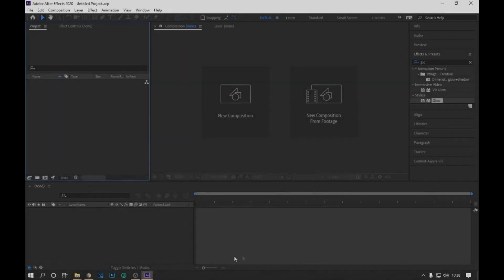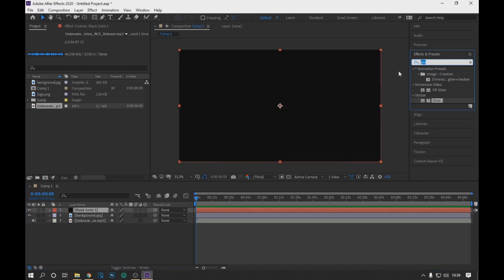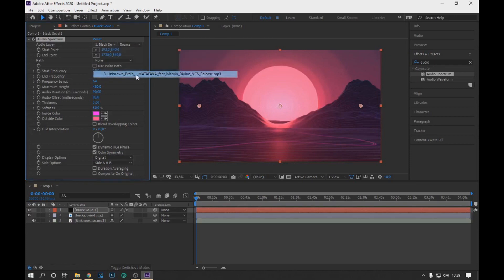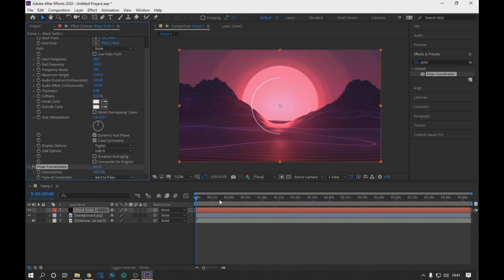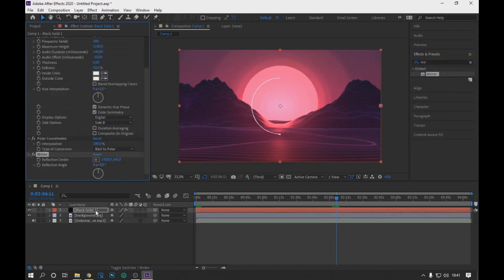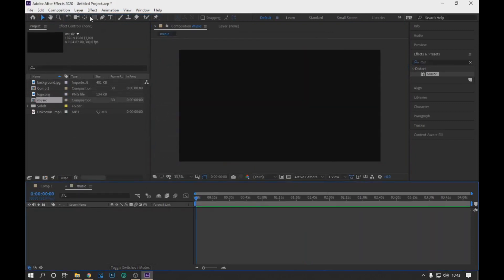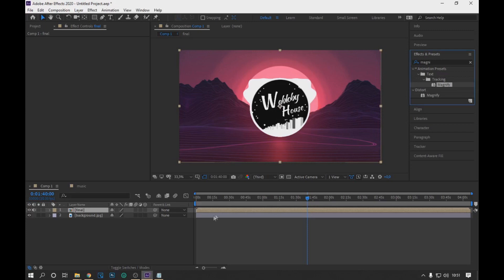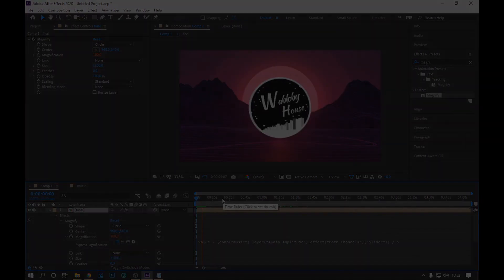How to Make a Audio Spectrum Effect In After Effects